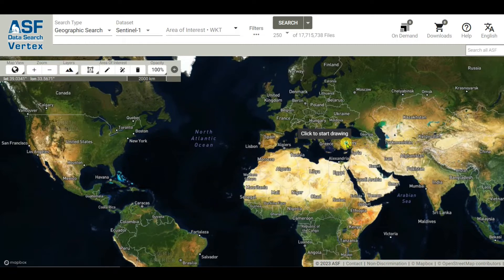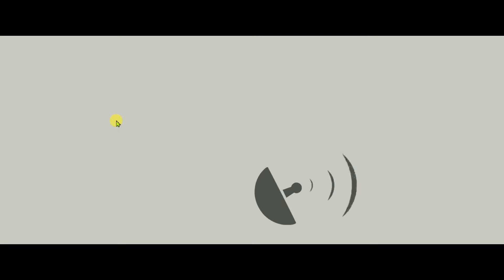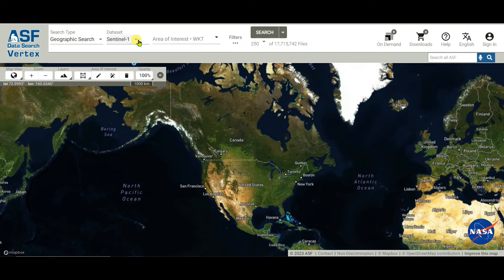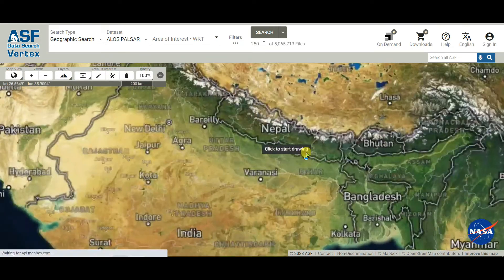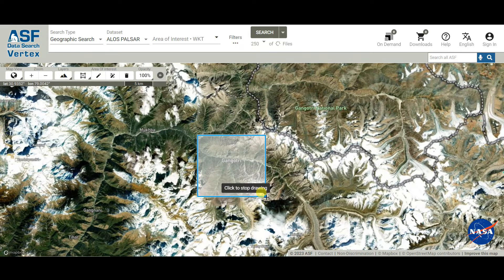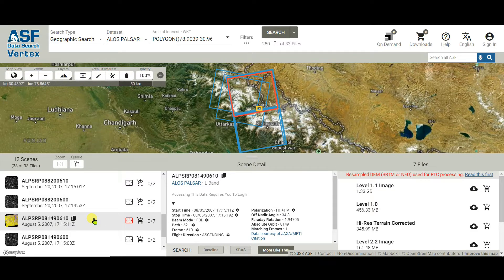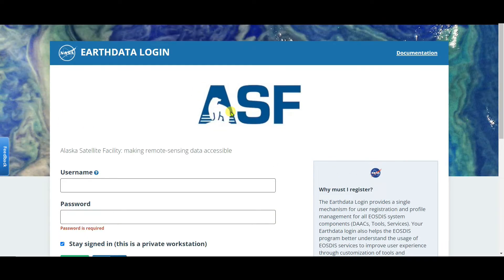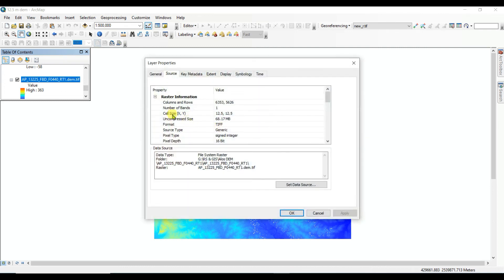How to download ALOS PALSAR dem data